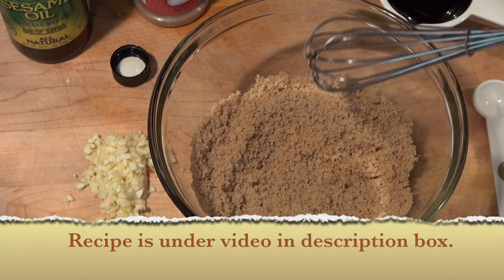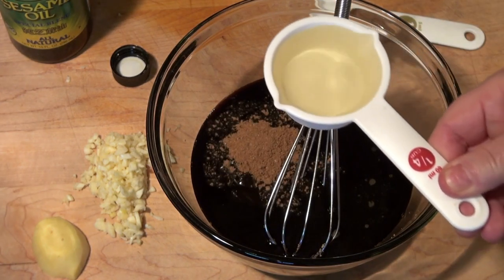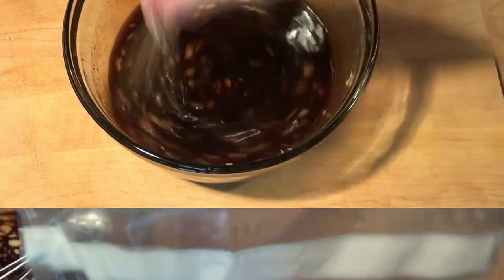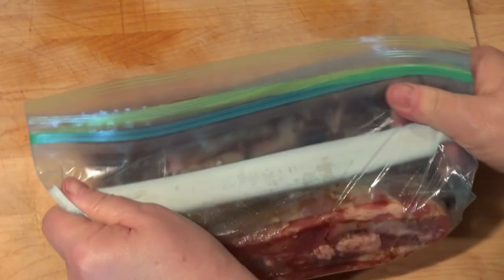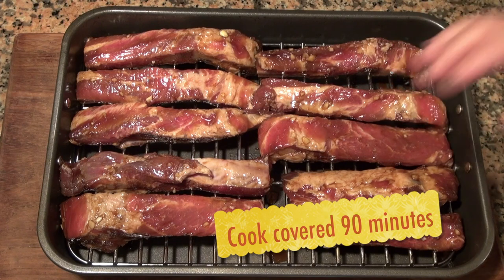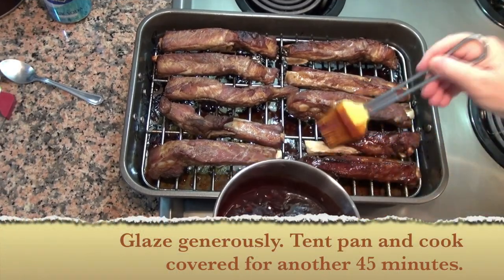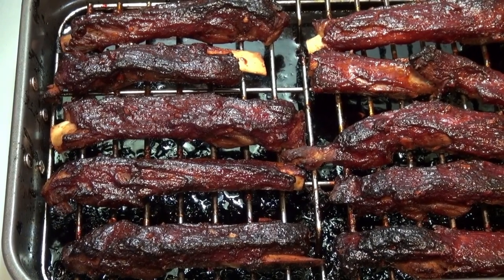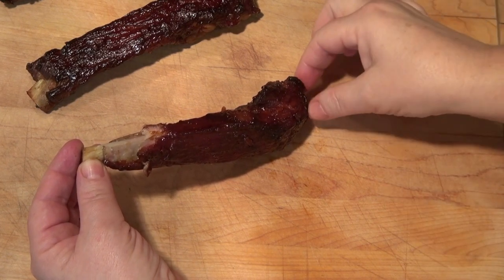Chinese Spare Ribs -- Spare Rib Recipe -- The Frugal Chef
These Chinese spare ribs are tender and super flavorful. We will marinate them overnight in a delicious marinade and then cook them very slowly in a low oven. We will also make a fantastic glaze for them. Delicious and great for Superbowl or anytime!

How to remove the membrane (fascia) from a rack of ribs -

Serves four

3 pounds spare ribs – membrane removed and cut into individual ribs

FOR THE MARINADE:
½ cup light brown or white sugar
½ cup soy sauce (preferably low sodium)
1/3rd cup Hoisin sauce
1 tsp. Chinese five spice
¼ cup rice wine vinegar
¼ tsp. ground chilies (optional)
1 TBS sesame oil
4 garlic cloves – minced
1 TBS grated fresh ginger

Place all the ingredients in a bowl and whisk well.  Separate about ½ cup of marinade and place it in a closed jar in your fridge until tomorrow.

Place the ribs in a large sealable bag and pour in the marinade.   Rub the marinade inside the bag all over the ribs making sure to cover them completely.  Place the ribs in the fridge and let them marinade overnight.

THE NEXT DAY:
FOR THE GLAZE:
½ cup reserved marinade
½ cup ketchup
1 TBS honey

Place all the ingredients in a small pot, mix well and cook at low heat for about ten minutes until it thickens.

Heat the oven to 325 degrees F (162 C).

Remove the ribs from the bag and discard the bag with the marinade.  Place them on a wire rack inside a roasting pan, bone side down.  Allow them to lose their chill by sitting on the counter for about 15 minutes.

Tent the pan with aluminum foil and place the ribs in the oven for 90 minutes.  Remove the ribs from the oven and glaze them with the thickened sauce.

Cover the pan with aluminum foil again and return the ribs to the oven. Cook for another 45 minutes.

Remove the pan from the oven and pour a glass of water into the pan under the rack. Don’t wet the ribs.  Glaze the ribs again.

Cover the pan and return it to the oven. Cook the ribs covered for 25 minutes.  Uncover the pan and finish cooking the ribs uncovered for 15 minutes.  If the glaze is getting too browned or burning please cover them again.

Serve and enjoy with lots of napkins.

Print your recipe here - ttp://

"Whistling Down the Road"